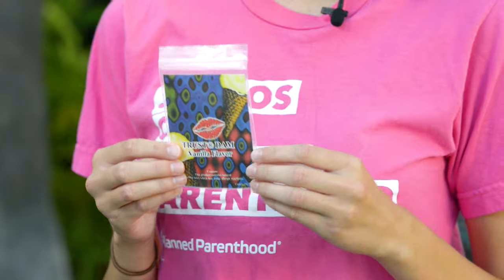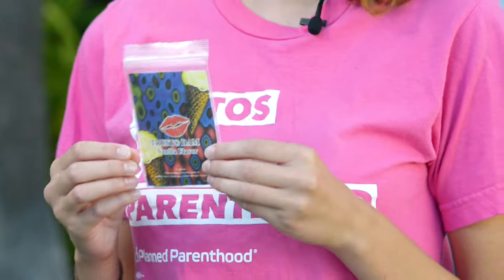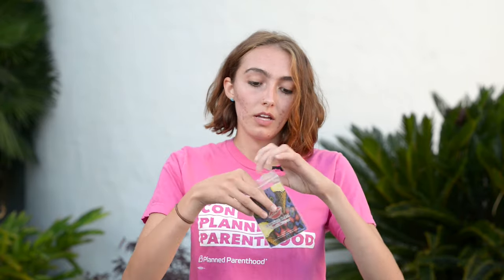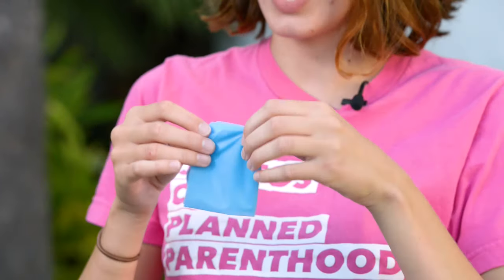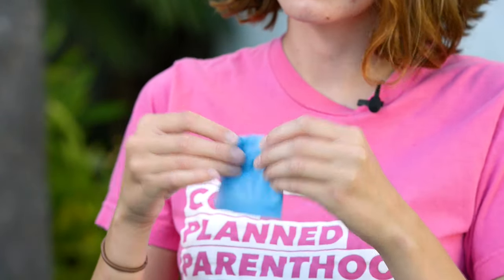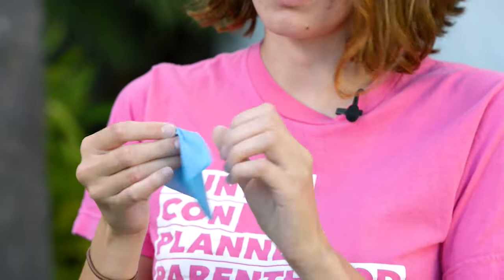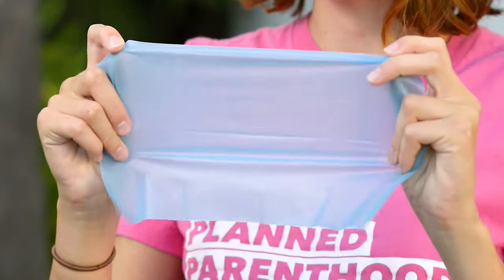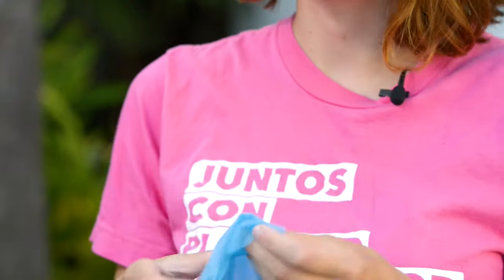Dental Dams Explained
Learn how to safely and effectively reduce your risk of getting an STD through oral sex with a dental dam.